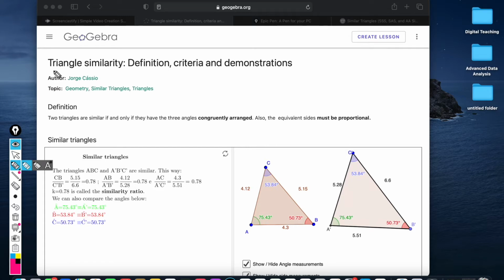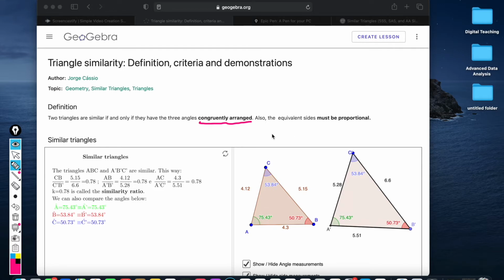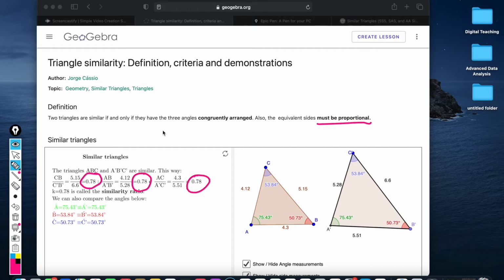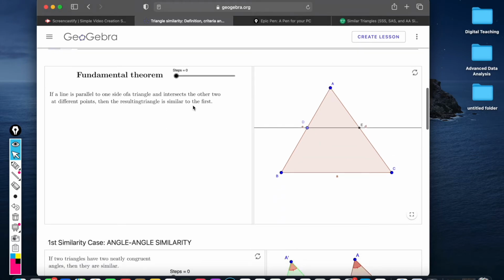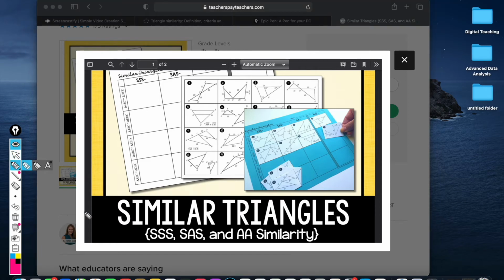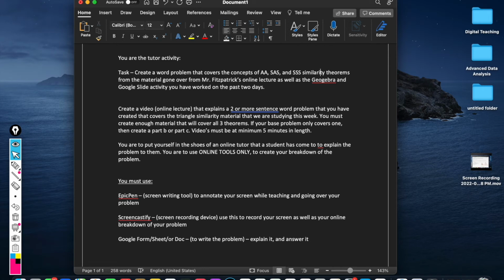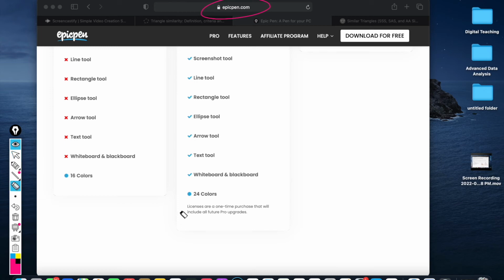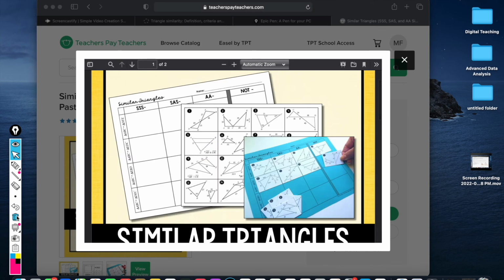Triangle Similarity 3 Day Lesson Plan Video